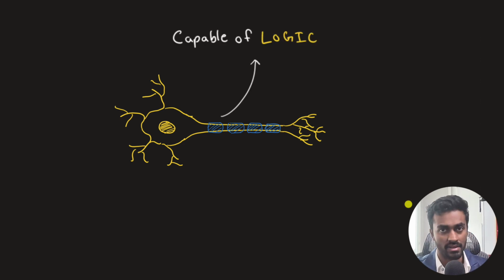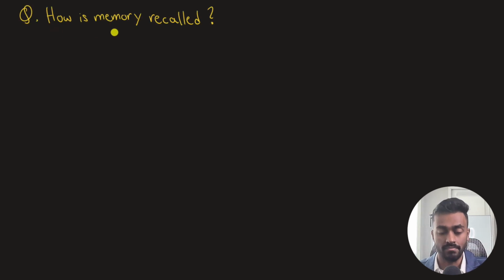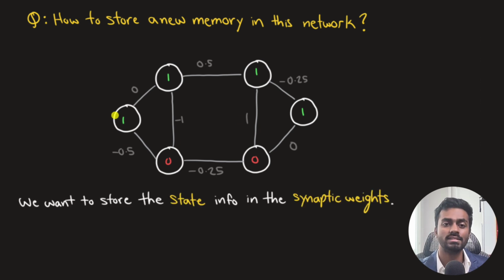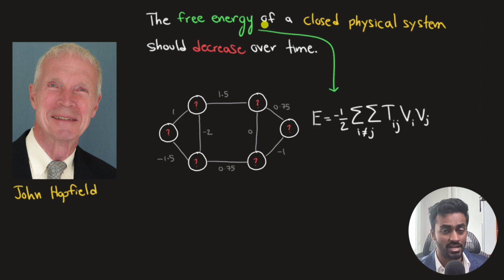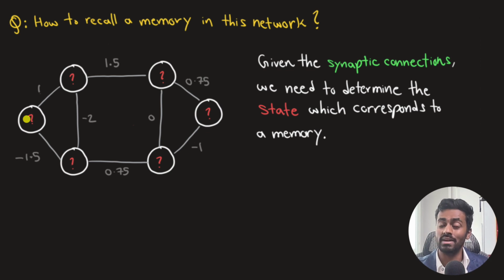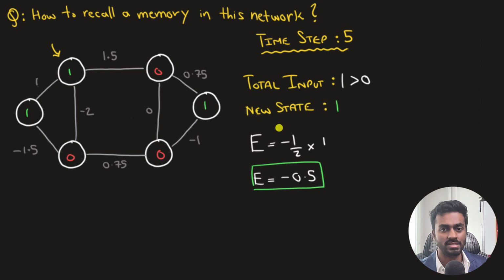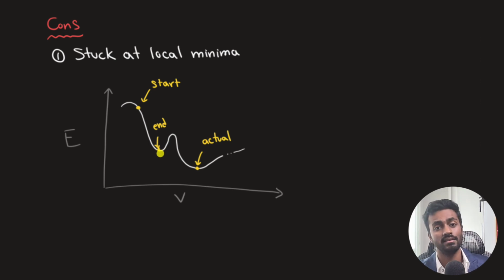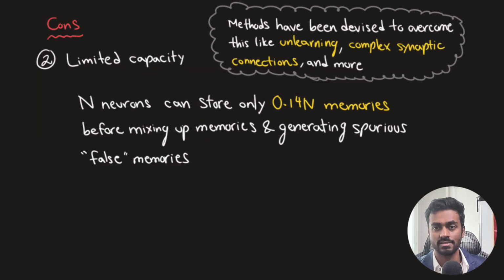Hopfield Networks - Explained!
Let's understand the architecture that led to John Hopfield's noble prize.

[6 📚] Paper that proved the memory capacity of hopfield nets is 0.14N

CHAPTERS
0:00 Why Hopfield Networks?
2:18 How humans store and recall memories
4:05 How Hopfield network is organized
5:34 How Hopfield network stores memory?
7:37 How Hopfield network recalls memory?
16:00 Energy landscape
16:31 Pros and Cons of Hopfield networks
18:42 Quiz Time
19:43 Summary